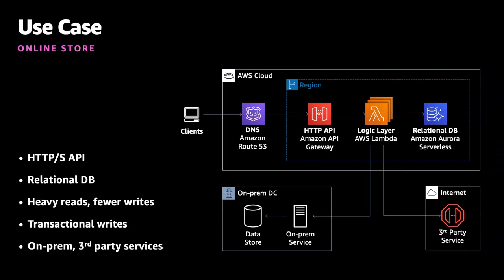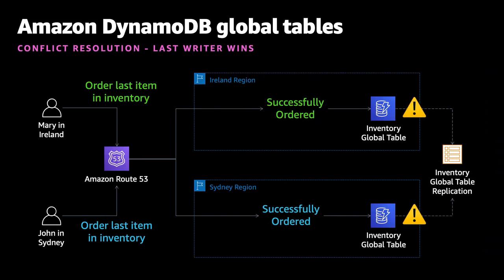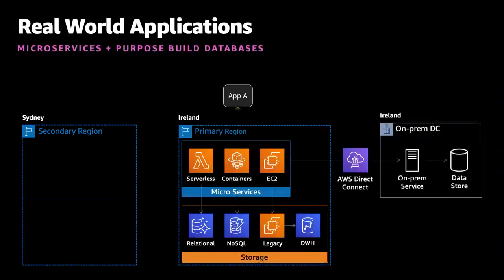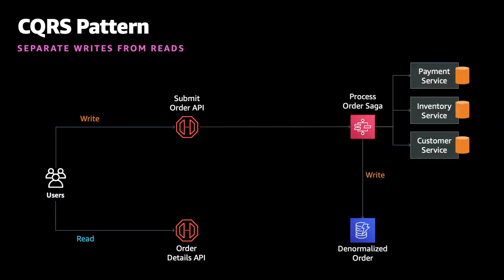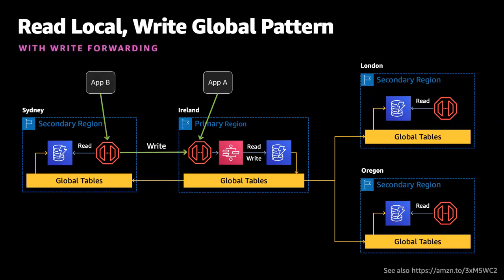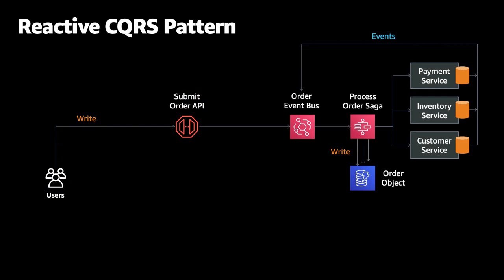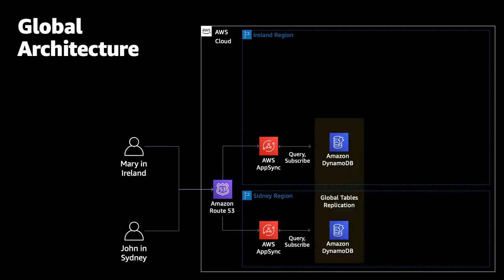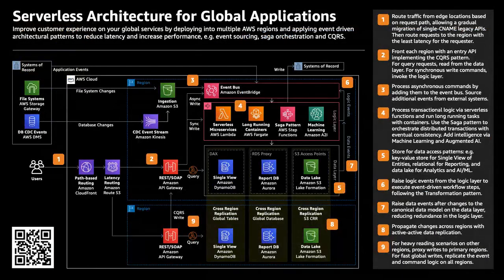(5m) Global Active-Active Serverless Architectures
Be it for data-sovereignty, latency or resiliency, organizations expanding their businesses world-wide are adopting global multi-region serverless architectures.

In this session, you will learn how to improve customer experience on your global services by deploying into multiple regions to reduce latency, and by applying event-driven architectural patterns to increase performance.

See how to use path-based traffic routing to allow for gradual migrations of legacy API operations, how to route requests based on network latency, how to separate reads from writes with CQRS, how to use a Lake House to support multiple data-access patterns while keeping them in sync between regions, and how to simplify the complexity of deploying and maintaining a global active-active architecture by using serverless orchestration across regions.